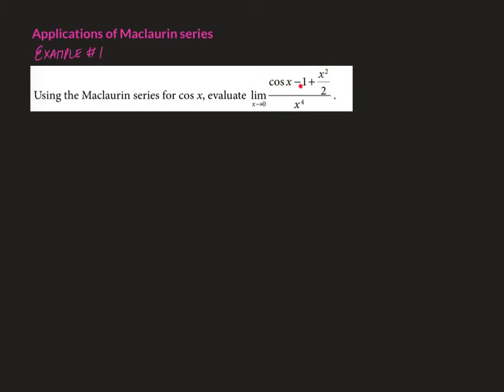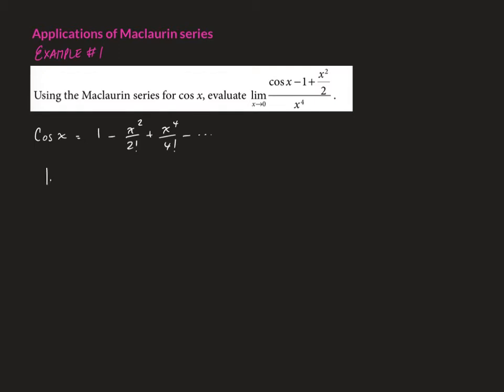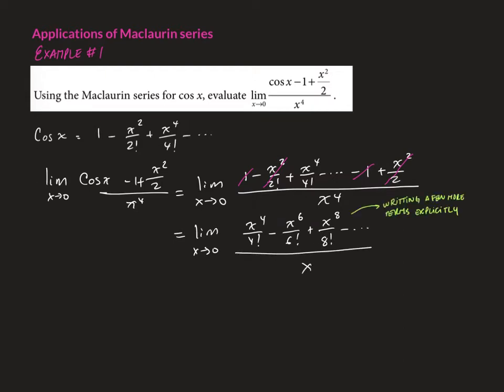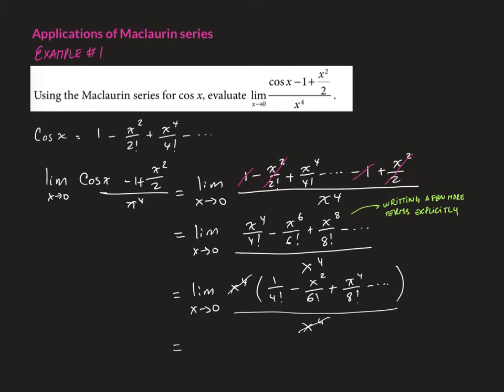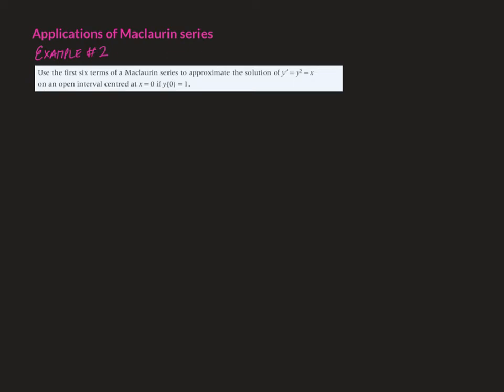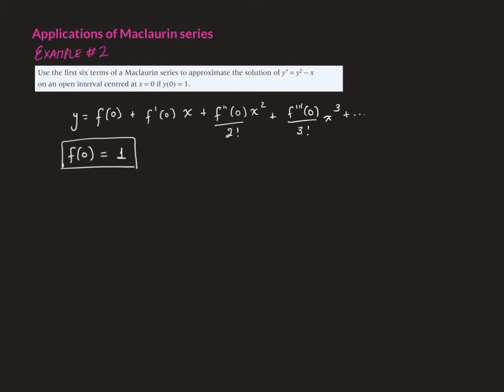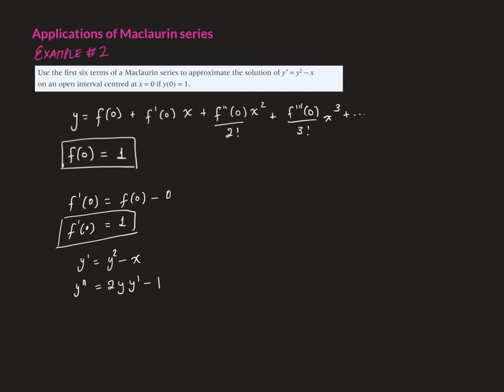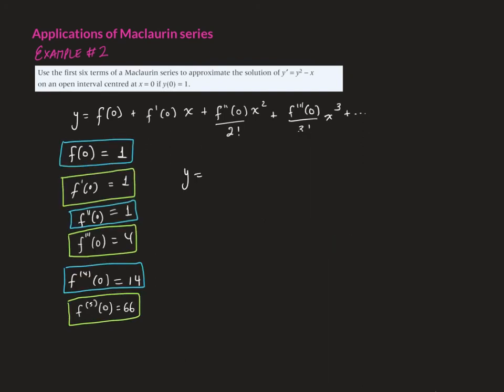Lesson 14 - Applications of Maclaurin series